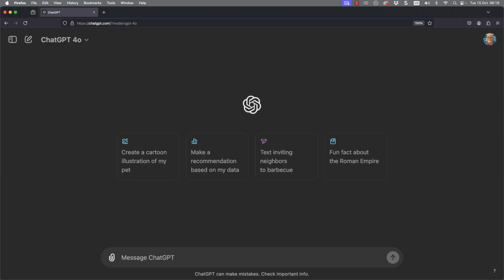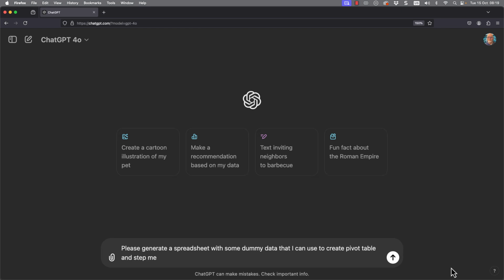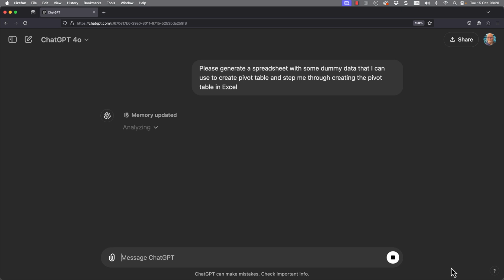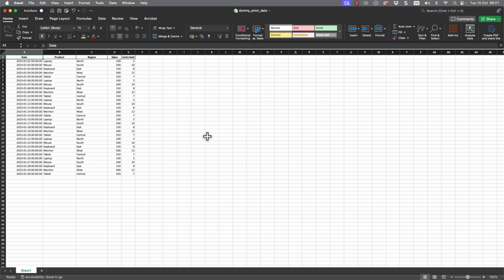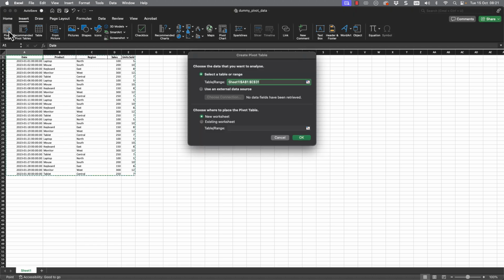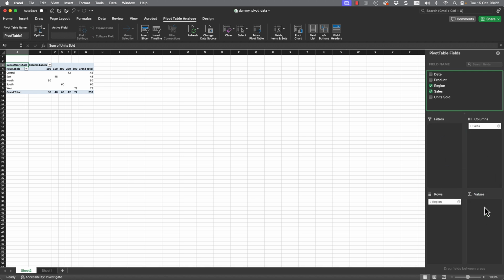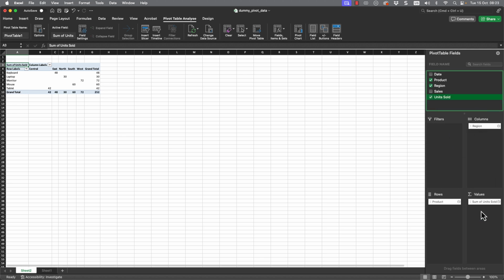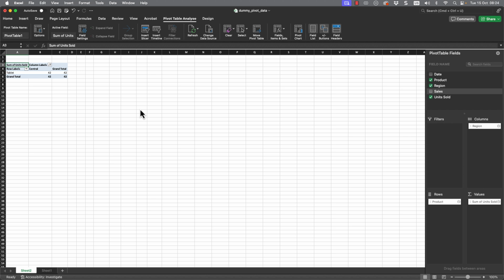Leverage AI to Master Pivot Tables in Excel: Beginner’s Guide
Discover how you can use AI to accelerate your learning of Excel’s most powerful feature—Pivot Tables! In this tutorial, we’ll show you how AI tools can simplify the process of building and customizing pivot tables to analyze your data effectively. No prior experience is needed—this guide is perfect for beginners looking to upskill with the help of AI.

📊 What you’ll learn:

How to use AI assistance to set up and customize pivot tables
Organizing data by rows, columns, values, and filters
Efficiently summarizing your data with AI-driven insights
Unlock the full potential of Excel with the power of AI, and start transforming raw data into meaningful reports quickly and easily.